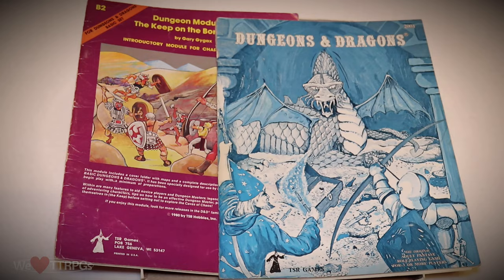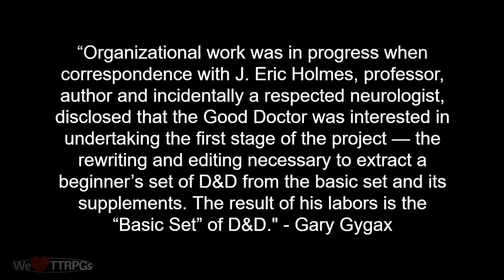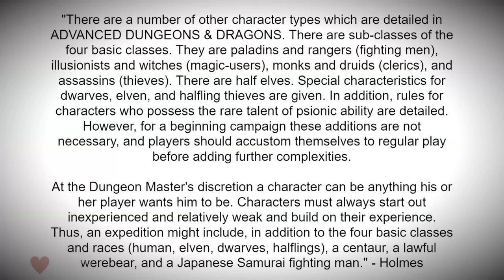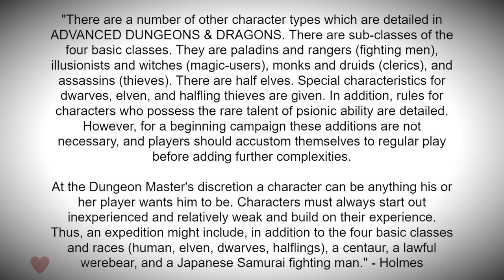My first edition of D&D : Holmes Basic 1979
Originally published in 1977, Holmes Basic was the very first revision of 1974 original D&D and followed by the better known Moldvay Basic D&D.

With this video, you'll unlock the vaults of gaming history and dive into the captivating realm of Holmes Basic, the legendary edition that birthed a revolution in tabletop role-playing. In our YouTube video, we unveil the secrets, mechanics, and lore behind this iconic Dungeons & Dragons edition, revealing the first edition of D&D created with the intention of appealing to a broader audience than the Original D&D White Box set had been able.

Immerse yourself in history enriched with expert insights, and a touch of nostalgia. Whether you're a seasoned RPG enthusiast or a curious newcomer, this video is your key to rediscover the roots of fantasy gaming and reignite the flames of your heroic spirit. Unleash the power of knowledge and embark on a transformative quest by watching now!